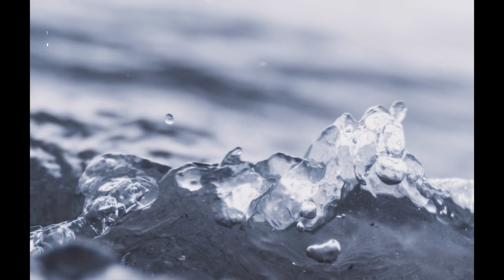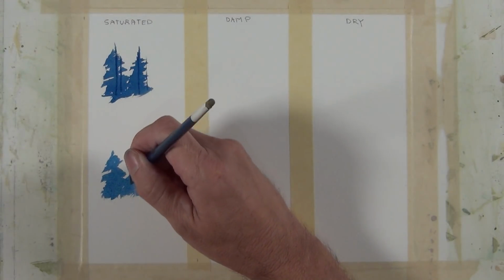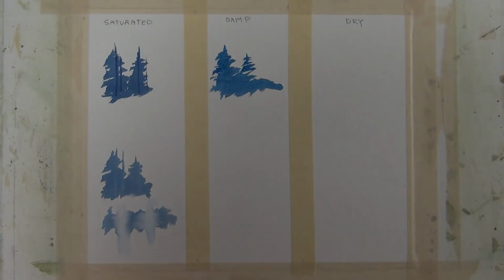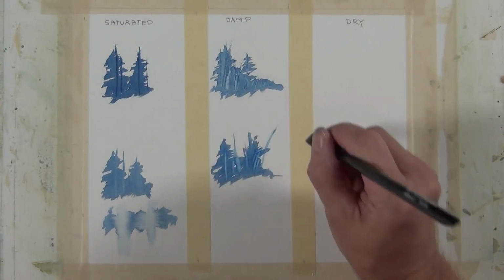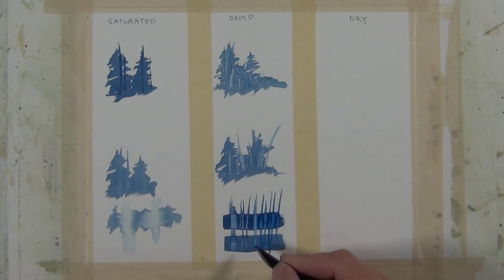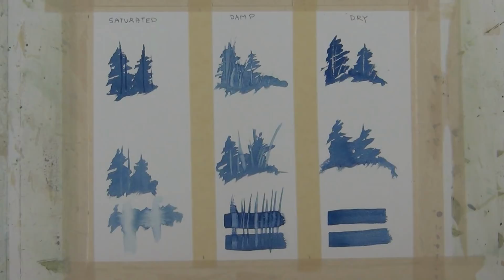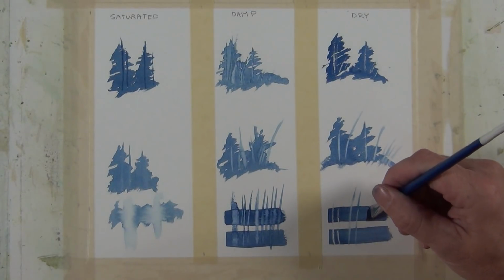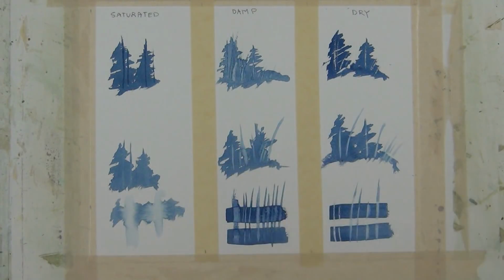Beginning Watercolor Tip 22: Moisture Content Part 5, Scraping and Lifting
This is Part 5 of my understanding moisture content series, scraping and lifting.

CONNECT